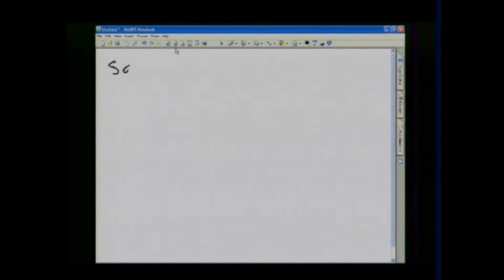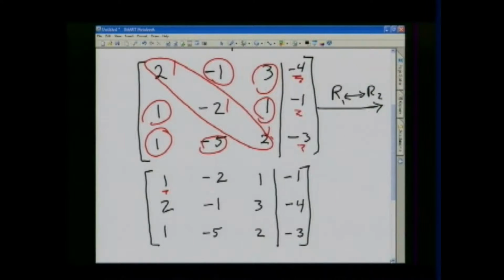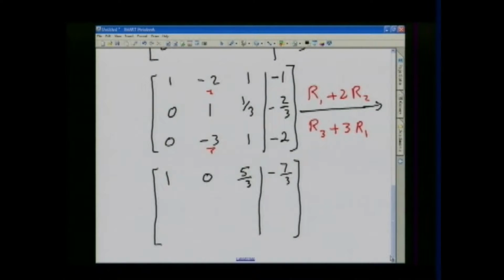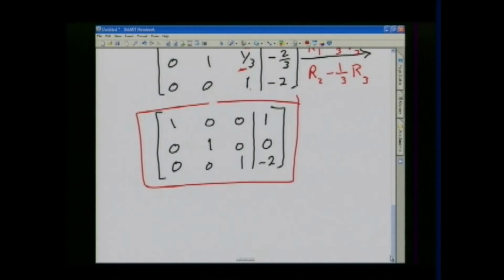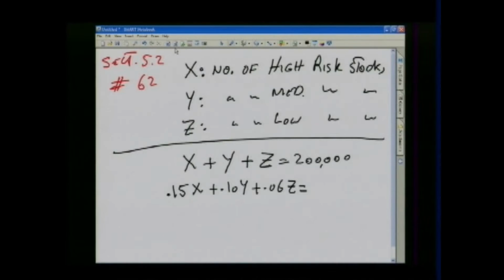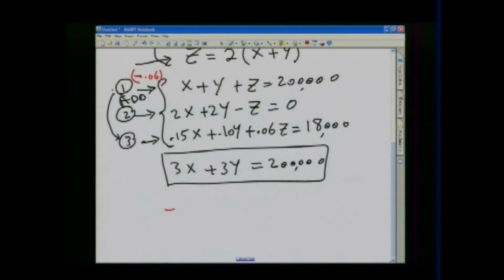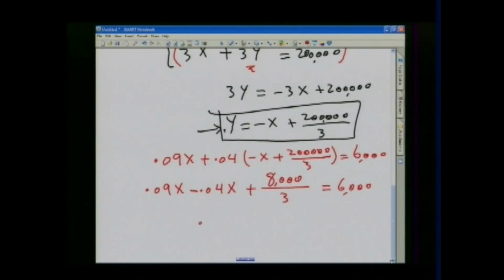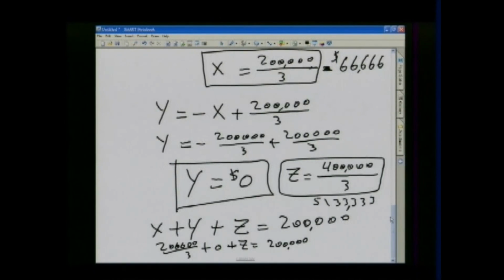ECON 2070 - Exercise 5.2